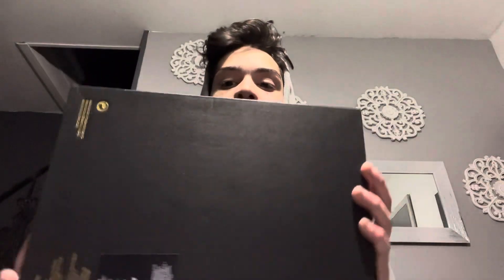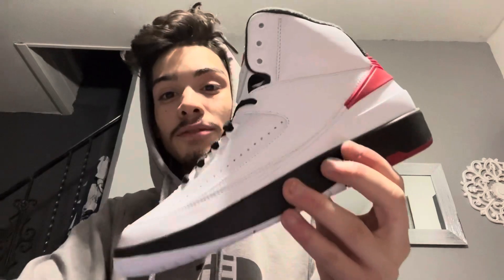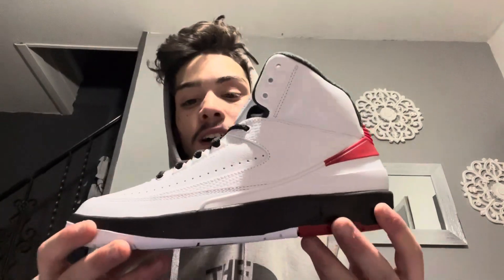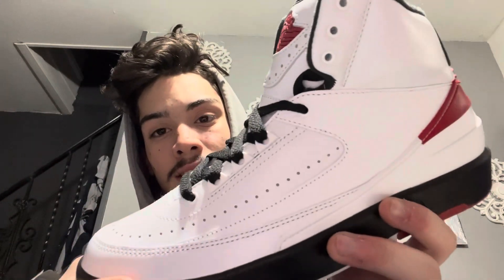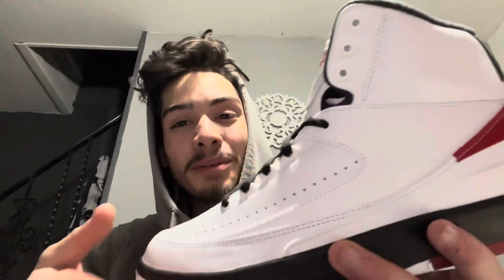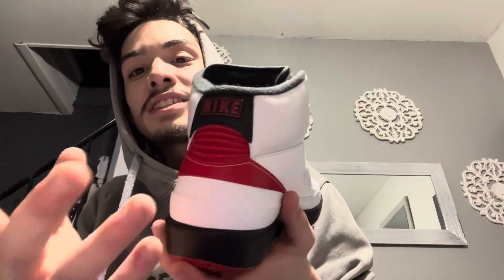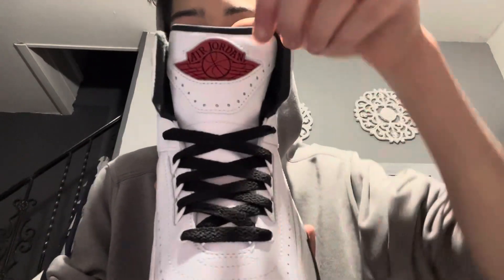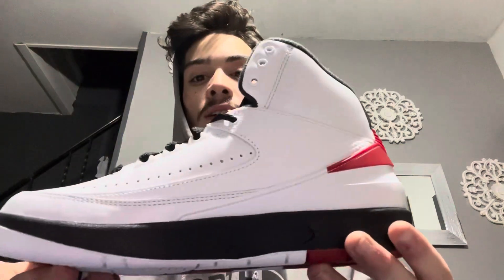Air Jordan 2 “Chicago Reimagined” Review And Detail Review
Thanks for 70 subs I appreciate yah let’s hit a bean (100)